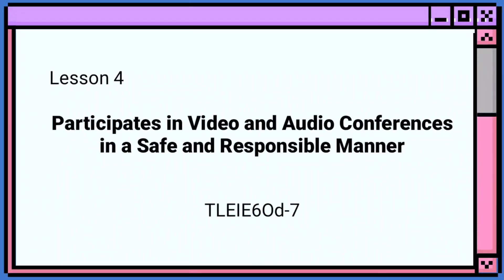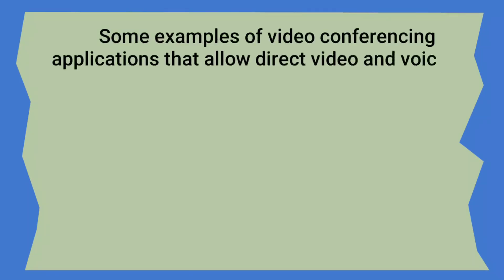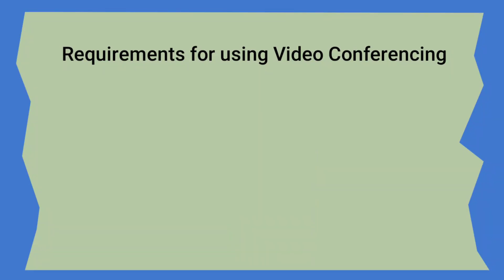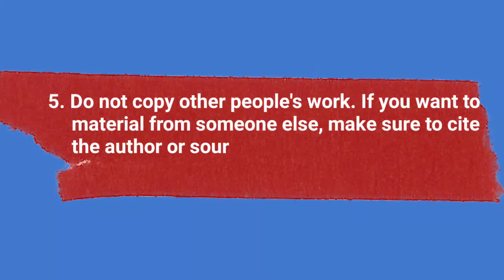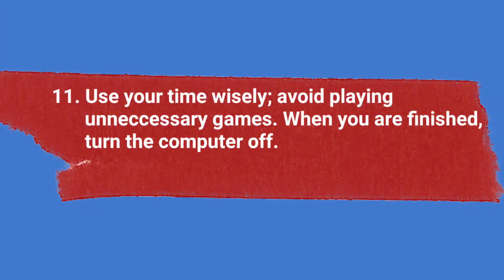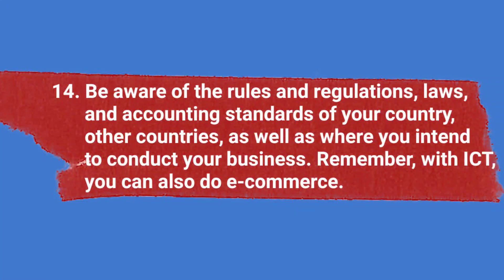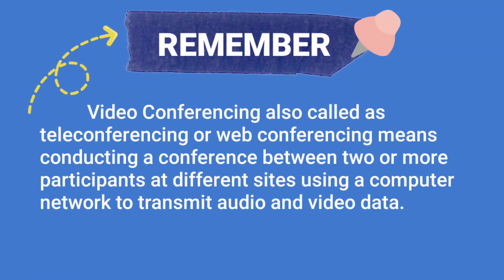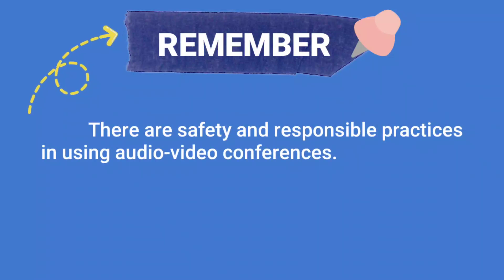TLE 6 ICT and Entre L4_ Participates in video and audio conferences in a safe and responsible manner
This video lesson is aligned with the Most Essential Learning Competency, TLE - ICT, and Entrepreneur 6. Participates in video and audio conferences in a safe and responsible manner (TLEIE60d-7). References are cited in the last part of this video. Thank you and God bless :)